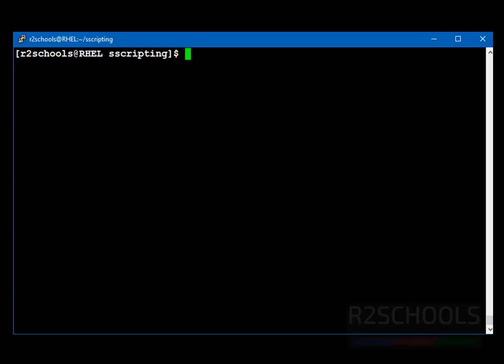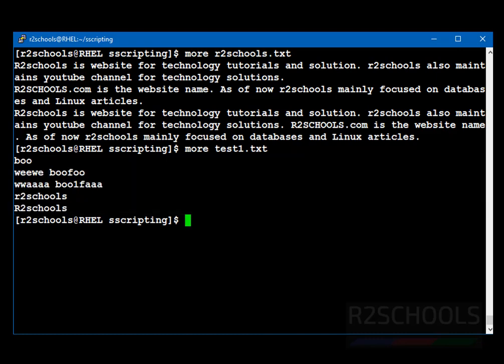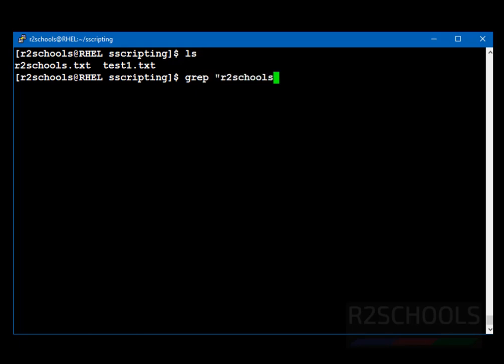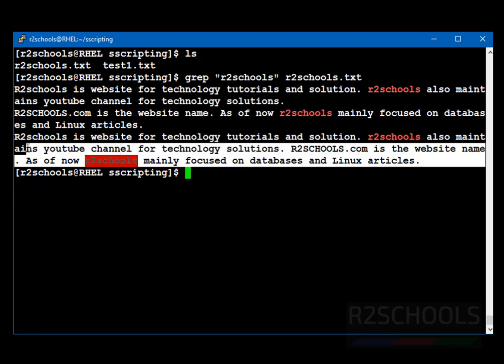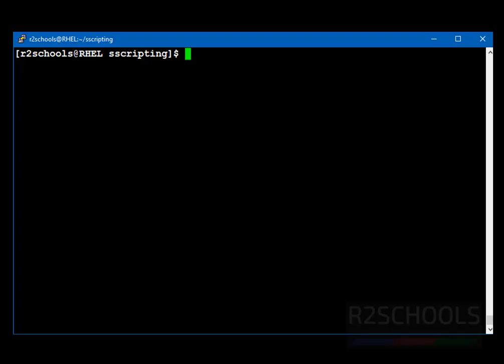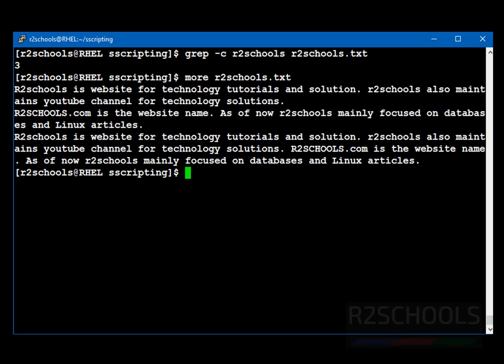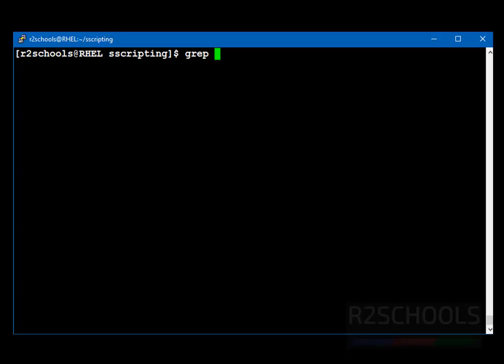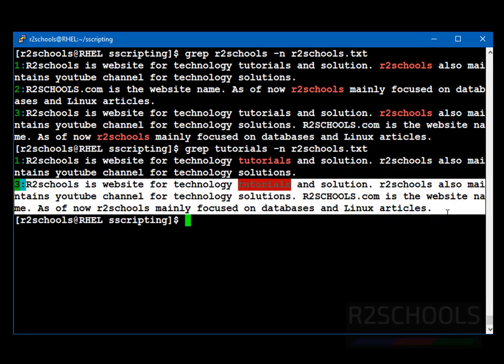19. Linux Tutorials: Linux grep command with examples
In this video, we have explained Linux grep command with examples step by step.